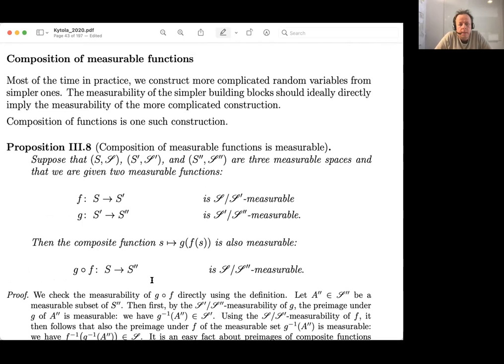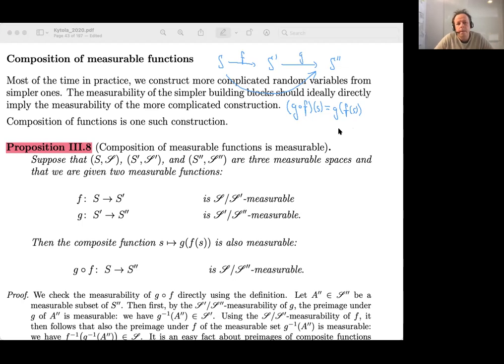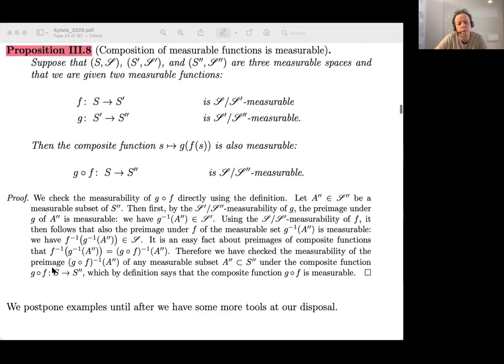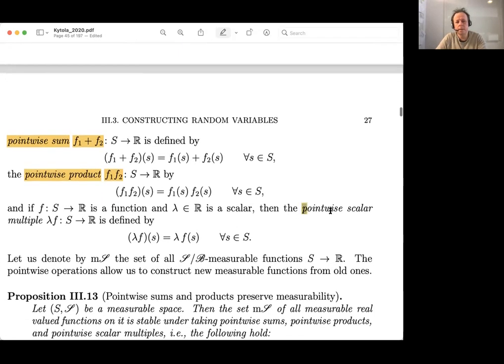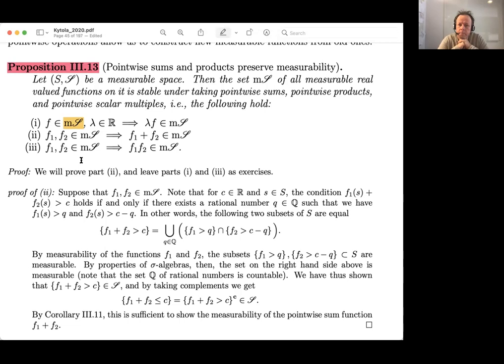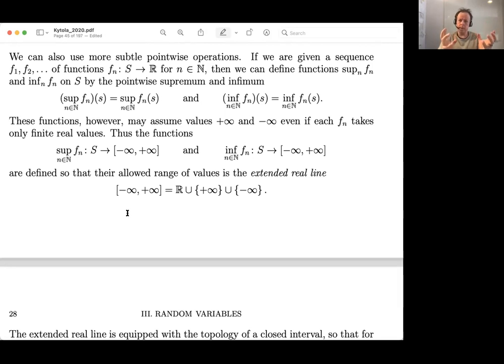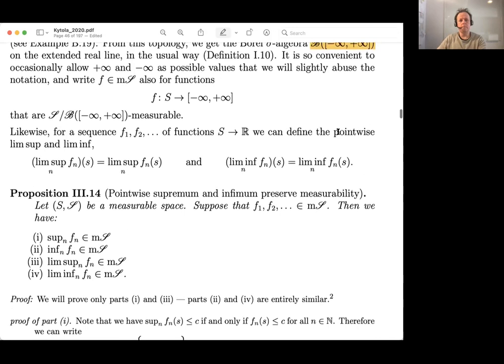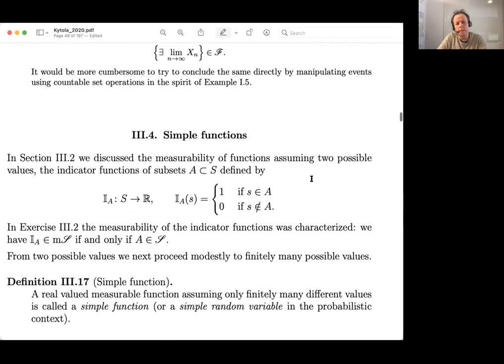L03 6 Preservation of measurability